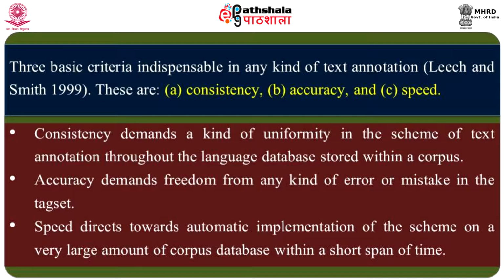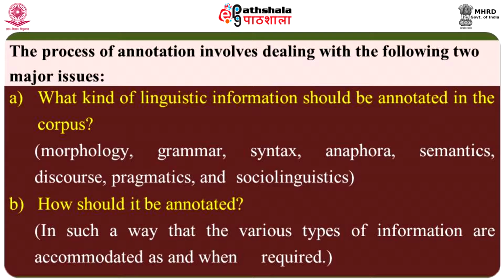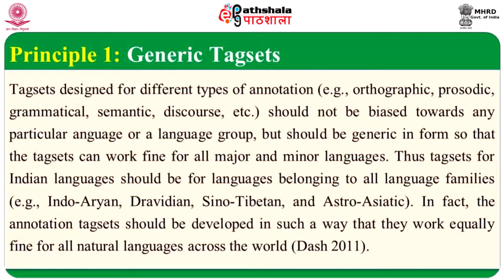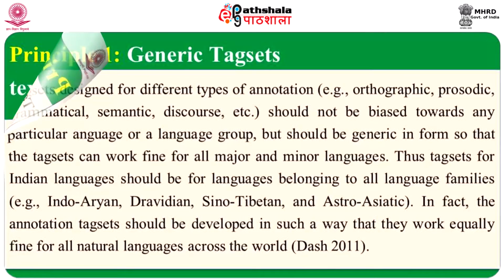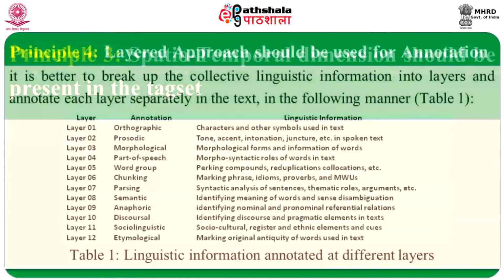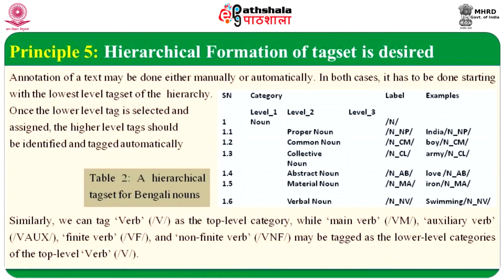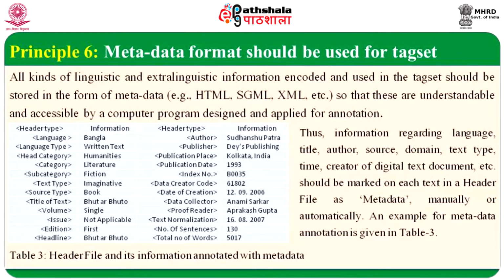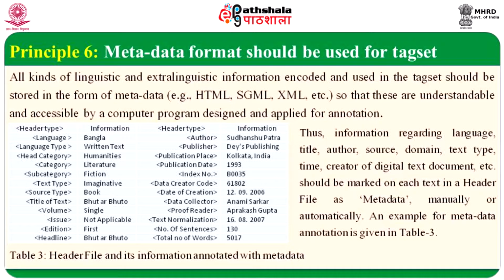Maxims and Principles of Annotation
Subject:Linguistics
Paper: Introduction to Computational Linguistics and Speech
 processing